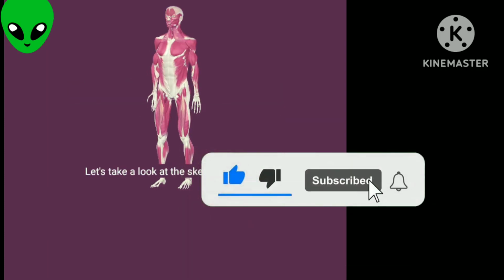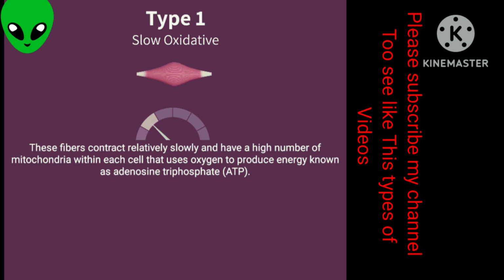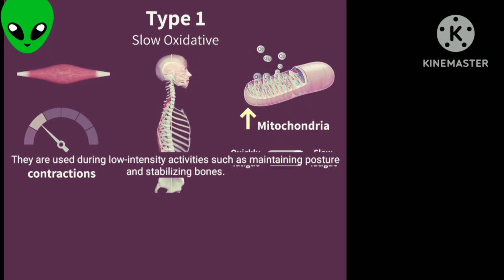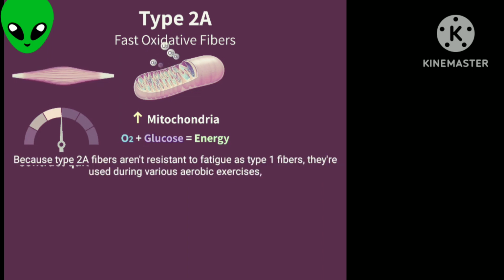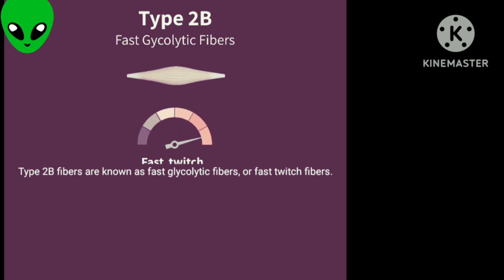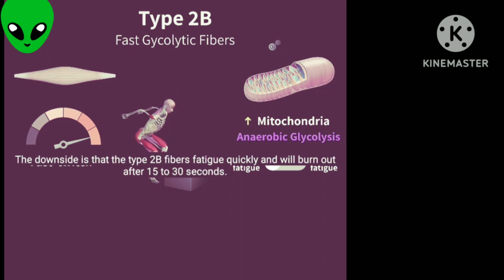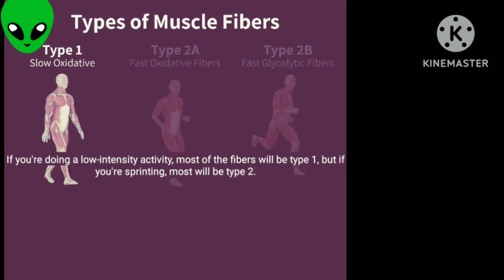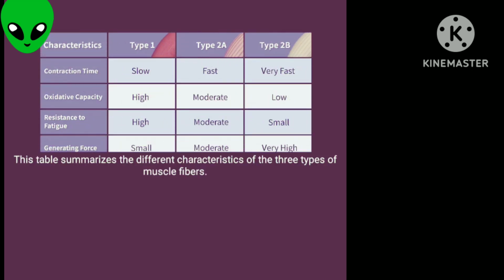muscle fiber types 1 and 2 | muscle fibre types 3d model#anatomy of muscles fiber types 1 and 2.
Your Quaries: -
muscle fibre types 1 and 2
muscle fibre types in hindi
muscle fibre types
muscle fibre types and training
muscle fibre types explained
muscle fibre types crash course
muscle fibre types test
muscle fibre types bodybuilding
skeleton muscle fiber types
muscle fibre arrangement types
anatomy of muscles
anatomy of muscle fibre
anatomy of muscles in the body
anatomy of muscle fibre showing sarcomere animation
anatomy of muscle fiber
anatomy of muscle fibre upper limb
anatomy of muscles in hindi
anatomy of muscle tissue
anatomy of muscles mastication
how muscle fibers grow
how muscle fibers work
how muscle fibre contacts
how to break muscle fiber
how to control muscle fibre
how to move muscle fibre in the chest

anatomy of muscle fibre types 1 and 2
human body of muscle fibre types
muscle fibre types
muscle fibre types. in 3d model

jai hind. 🙏🏻 🇮🇳